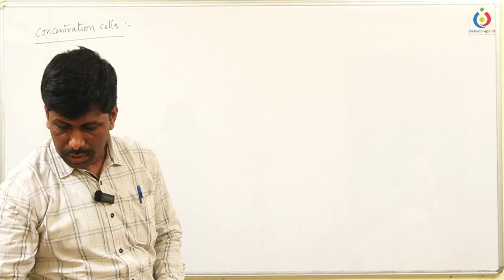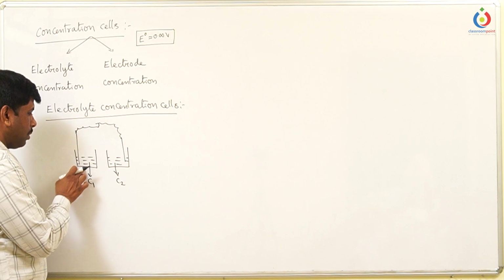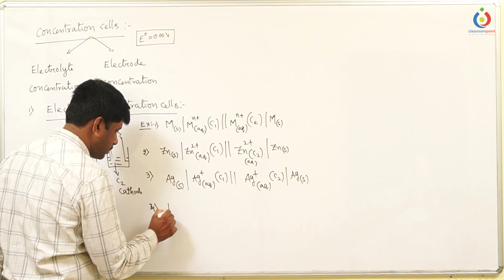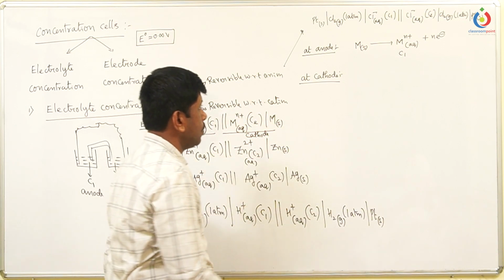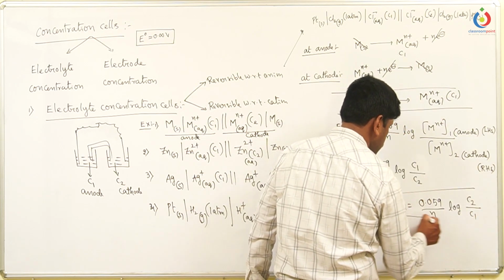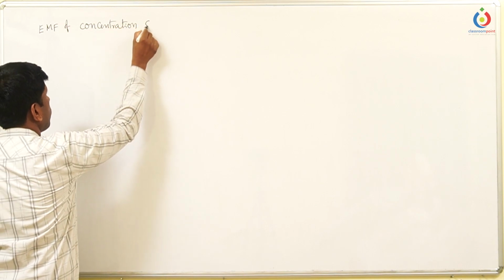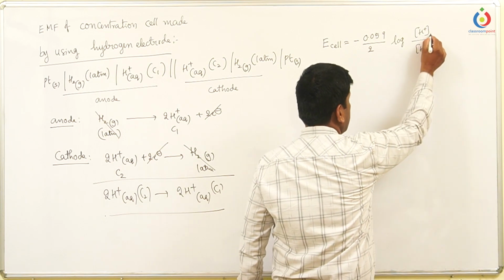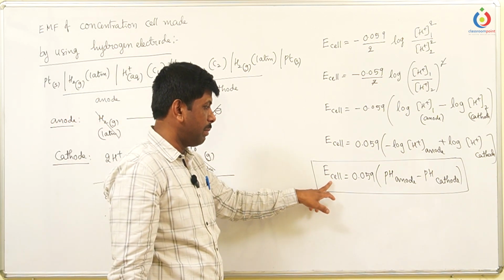Electrolyte concentration cells || Lecture-58